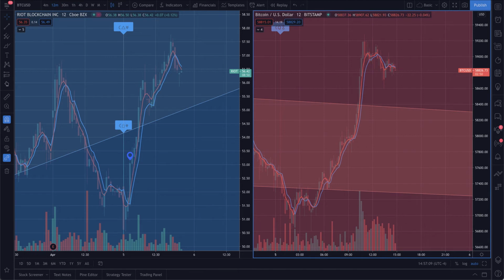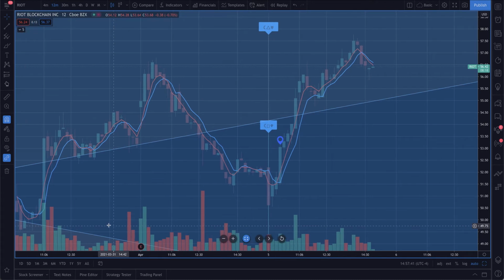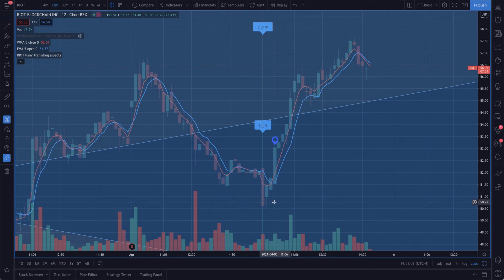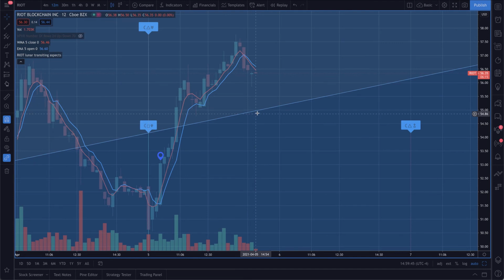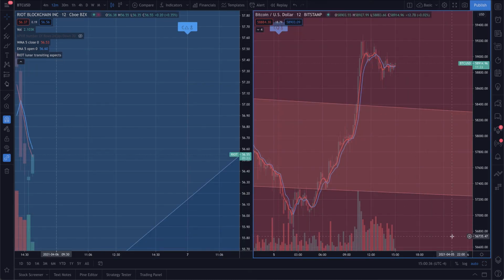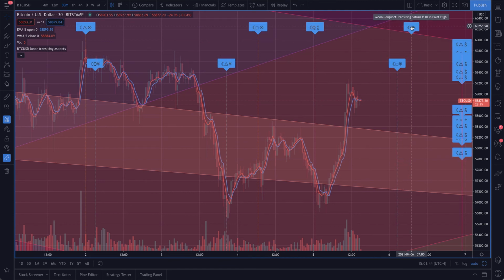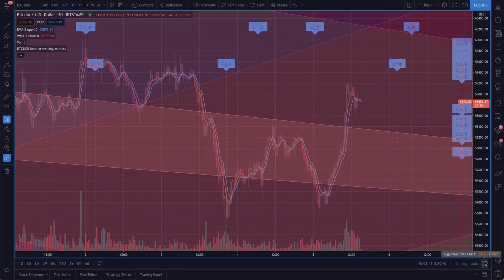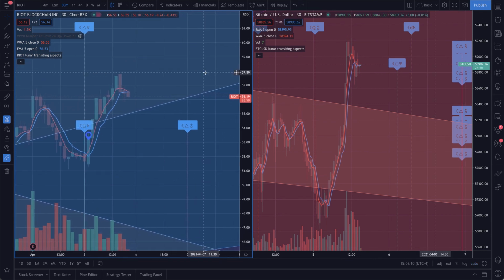Using Lunar Aspects to Close a Trade in RIOT